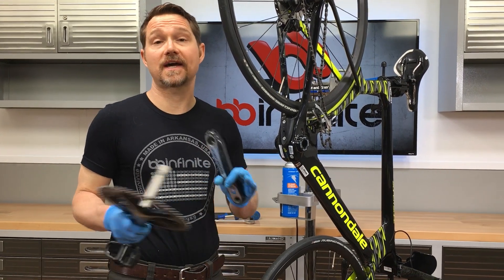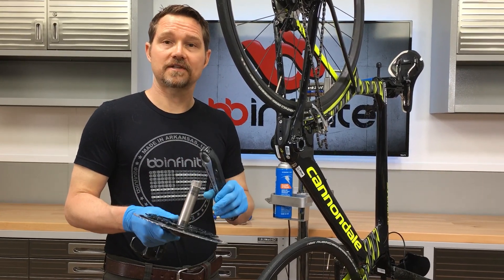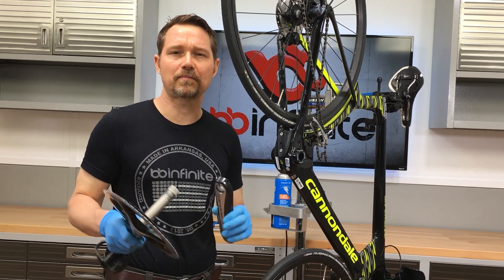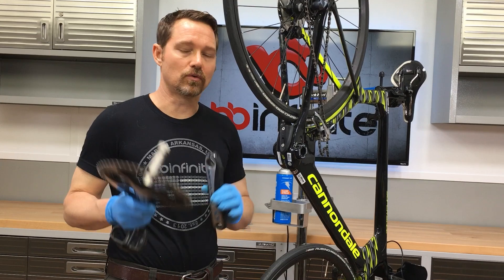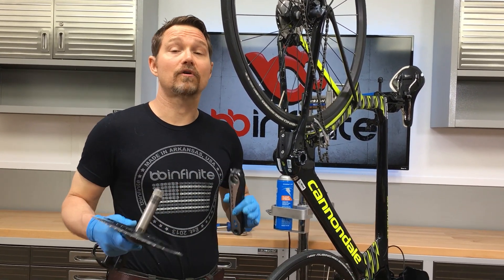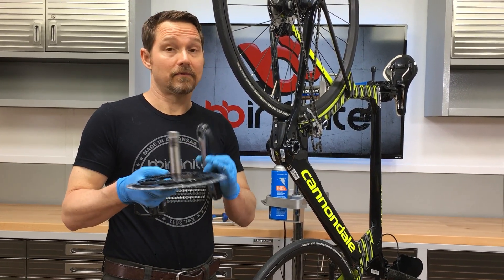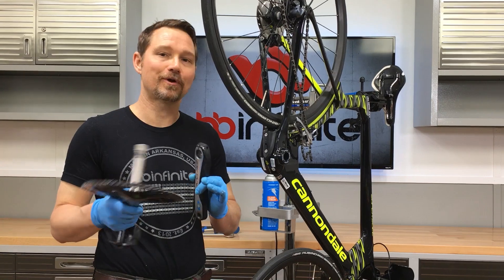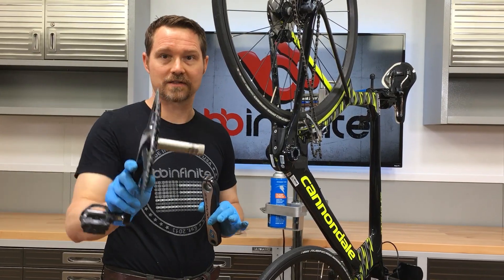What is HollowTech2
The HollowTech-II standard has been with us for many, many years, and encompasses every top-tier crank system Shimano produces from Dura Ace to Deore XT. The beauty is that all HollowTech-II systems feature a 24mm spindle, be they road or MTB spec, and so we are offered the ability to swap our HollowTech-II for HollowTech-II cranks without compatibility issues…within reason. Let’s hear what some of those compatibilities are right now.